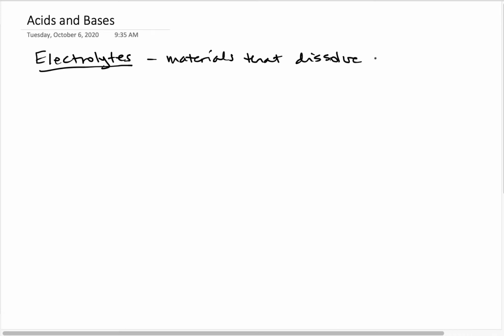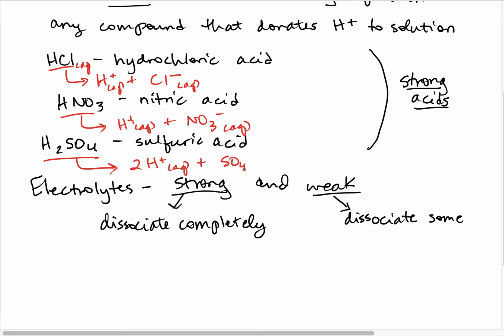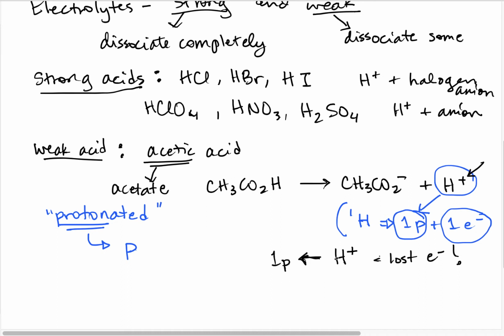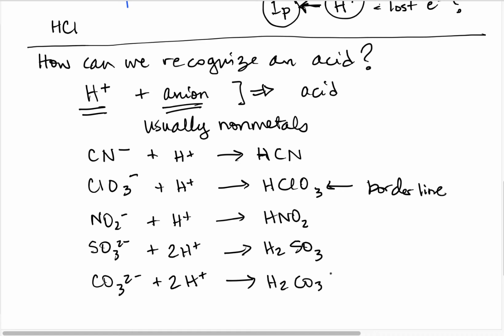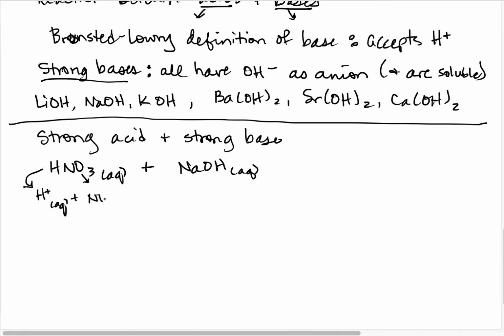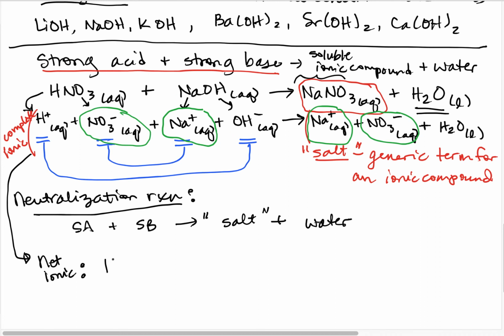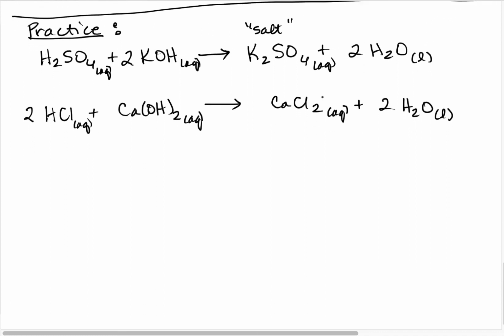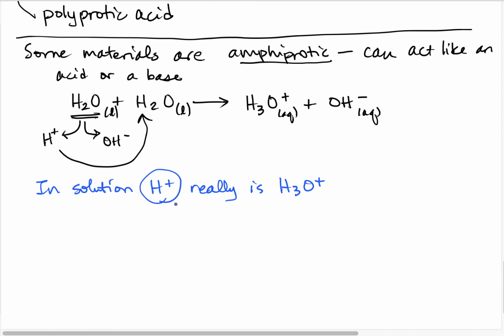Acids and bases